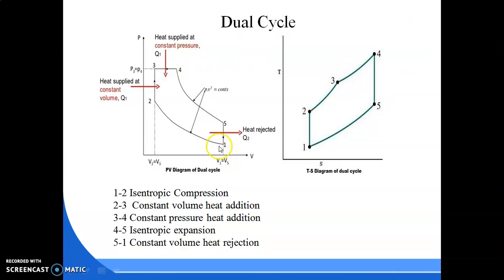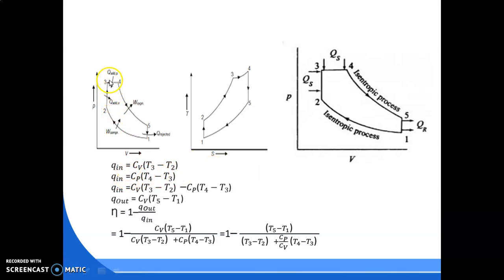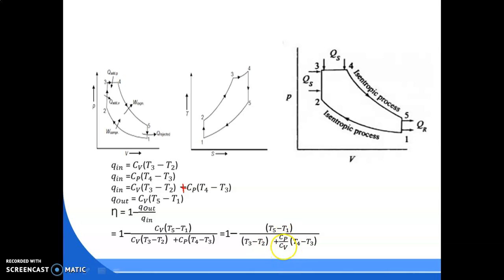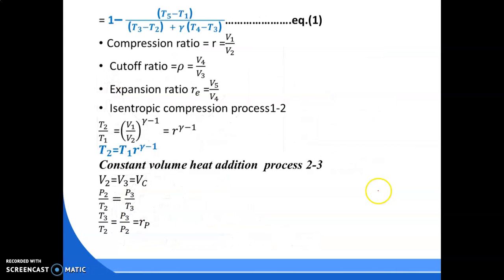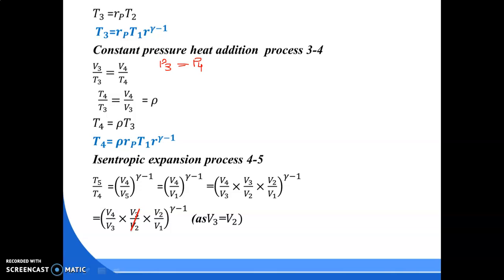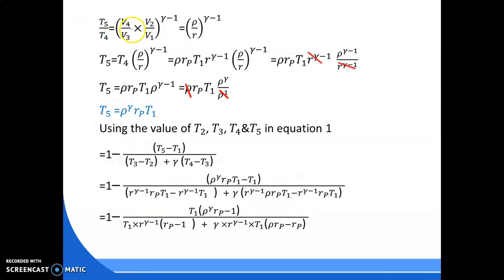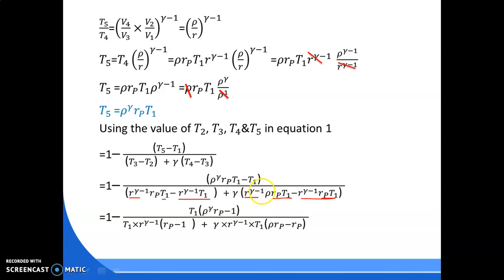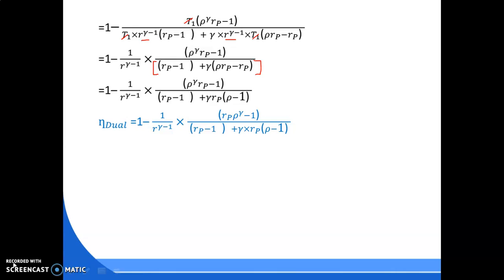3RD SEM MECH THERMAL ENGG-1 CH-5 Gas Power Cycle PART-6